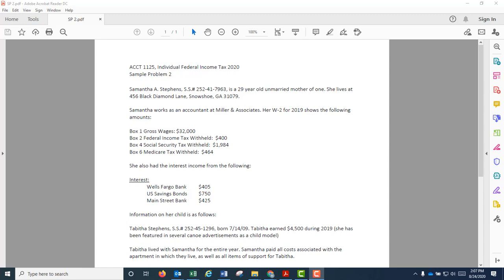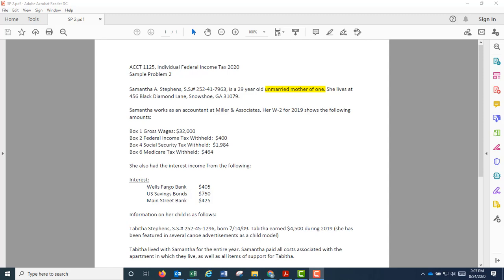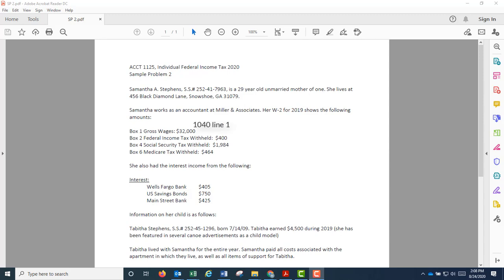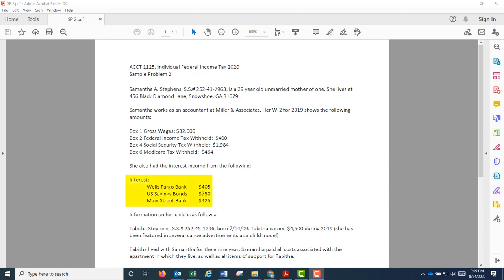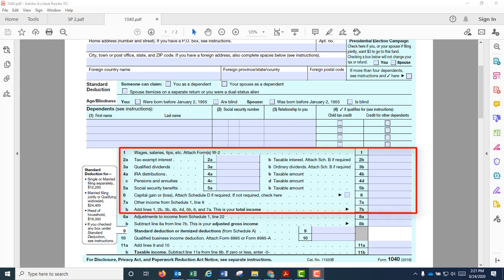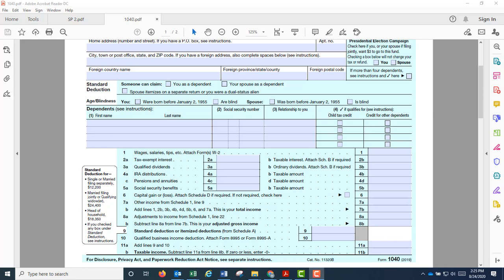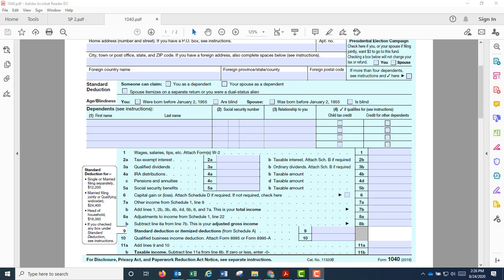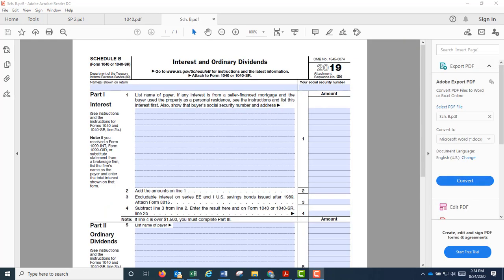Sample Problem 2 Video I - Income